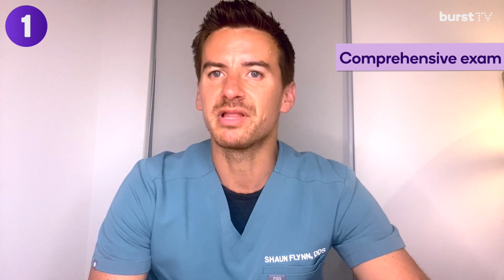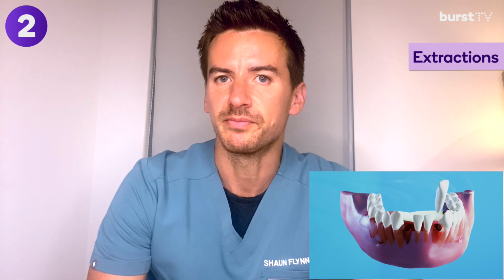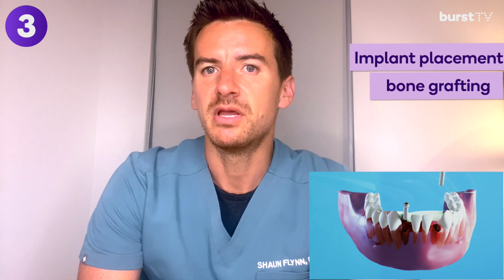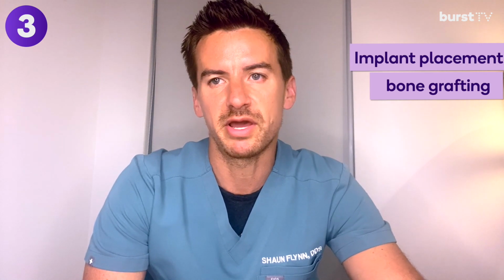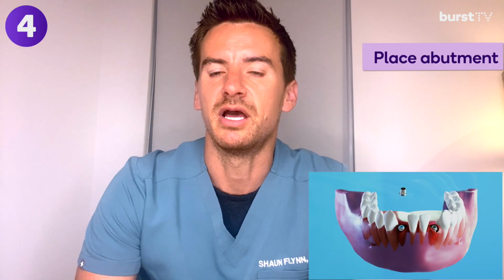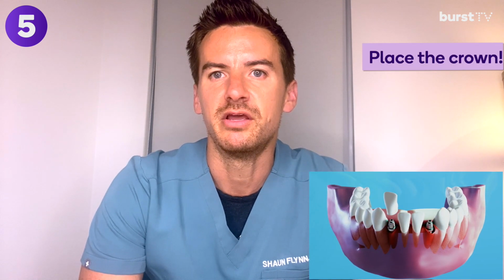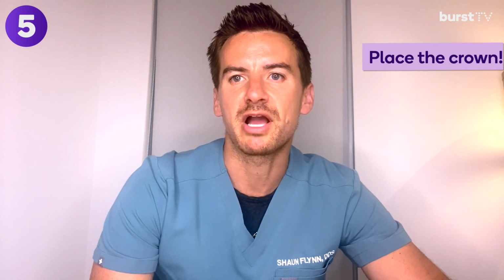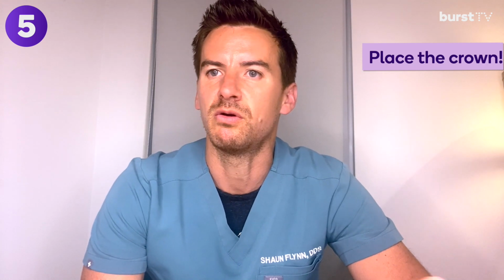The 5 Steps of getting a dental implant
Dental implants are without a doubt one of the best options for replacing missing teeth.  The artificial "roots" of the implant help maintain the jaw bone and the crown portion can be matched up to surrounding natural teeth for a strong and beautiful end product that could potentially last a lifetime.
The process and time required will vary from case to case but in this segment, Dr. Shaun explains the five basics steps for placing a dental implant.  He also discusses two ways an implant crown can be attached to the implant abutment and which the benefits of each.